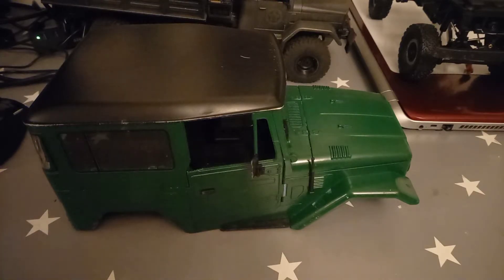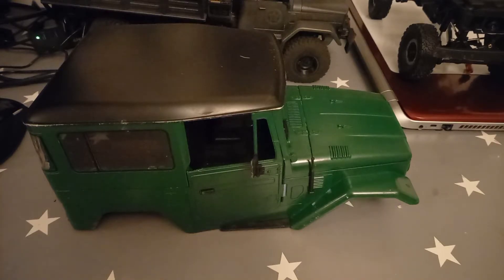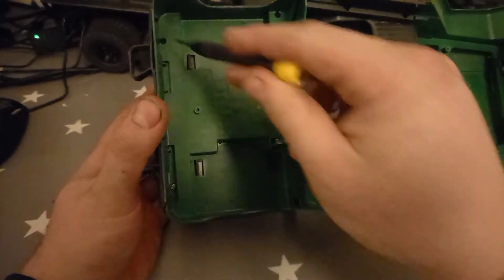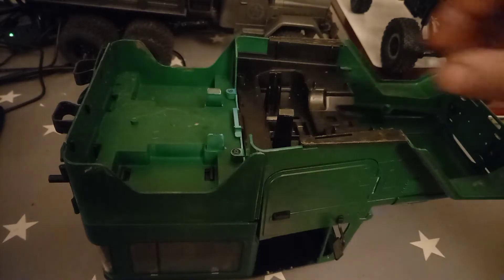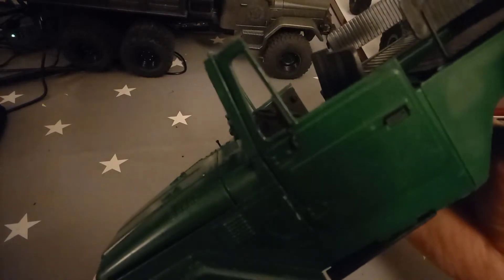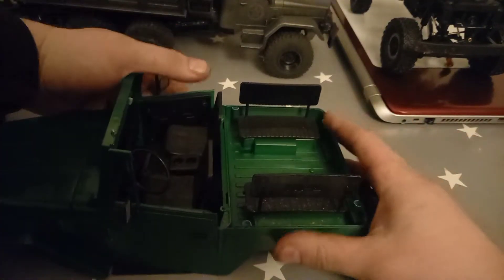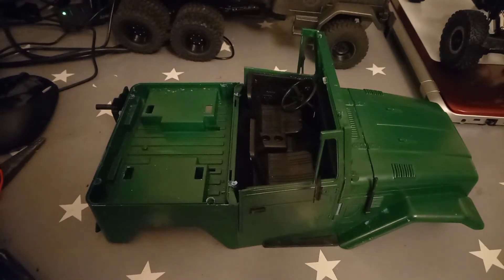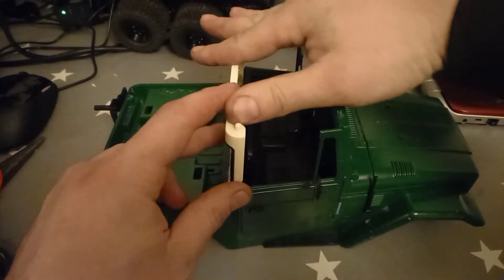WPL C34-1 Conversion kit install.1/16 FJ TOYOTA LAND CRUISER PICK UP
Heres a quick how to video on how to assemble and install the new WPL C34-1 pickup conversion kit.

C34 KIT Banggood
C34 RTR Banggood